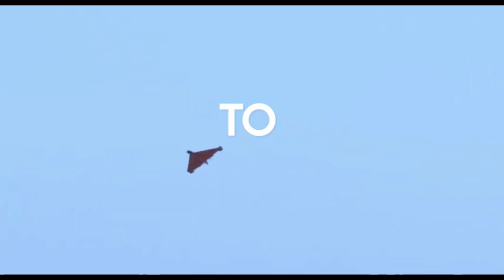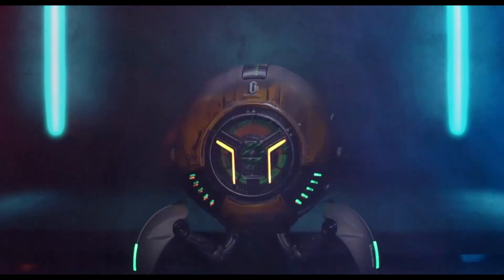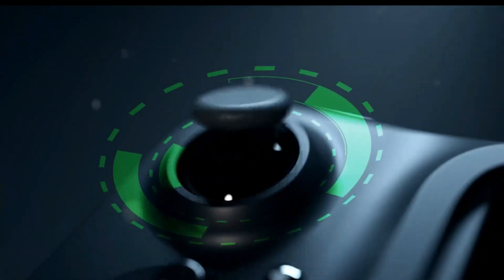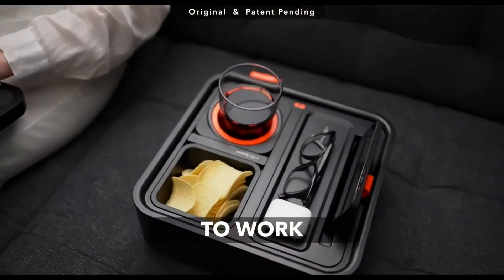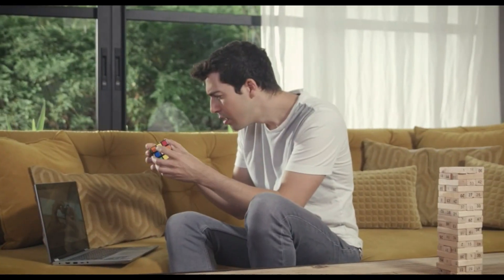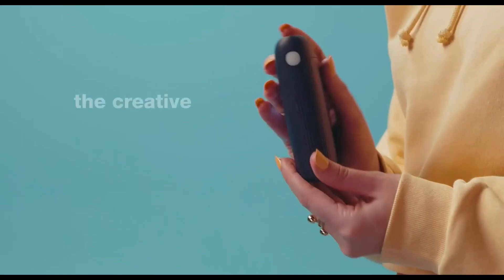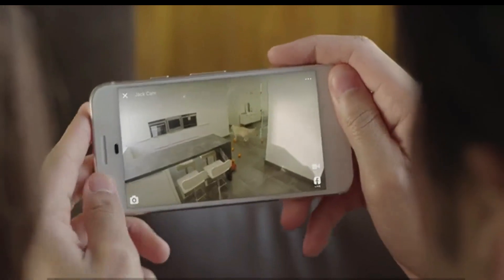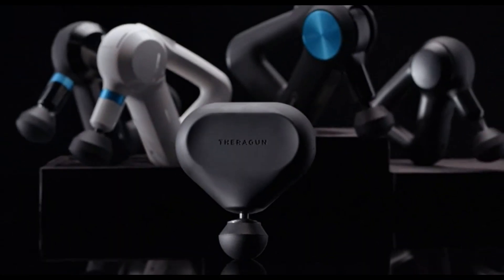9 Coolest Gadgets You Can Actually Buy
In today's video, we have an exciting lineup of must-have gadgets that will blow your mind. Whether you're looking for something to cheer you up and enjoy your time, or some smart home essentials, we've covered it all. So let's get started.

 product links:
1. Smartphone Controlled Paper Airplane
2. GravaStar Speaker
3. Mobile Game Controller
4. CouchConsole Cup Holder
5. Levitating Plant Pots
6. GoCube Edge
7. Instax Smartphone Printer
8. Petcube Bites Pet Camera
9. Handheld Massage Gun

When you click on links to various merchants on this channel and make a purchase, this can result in this channel earning a commission. On the Gadget YourLife Channel , we speak about cool gadgets for your room, home, pc and car that you can buy on Amazon online . We find the most interesting accessories and coolthings for you and show them three times a week on our channel.